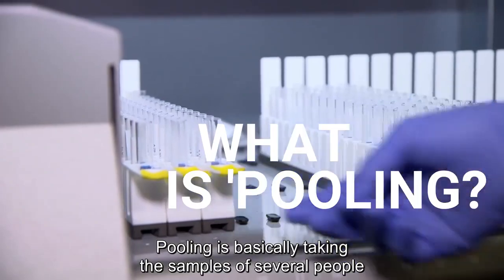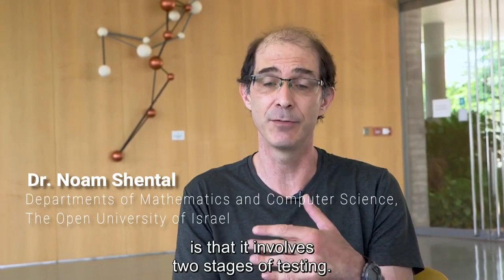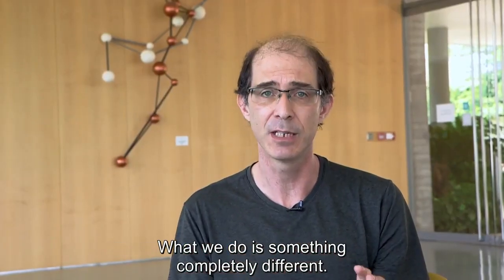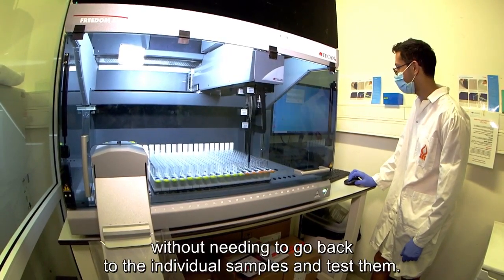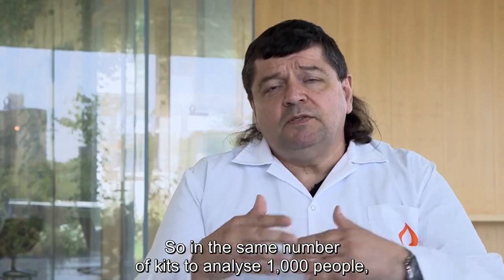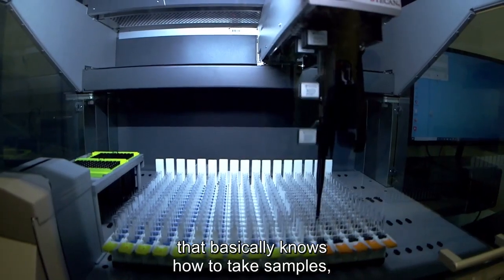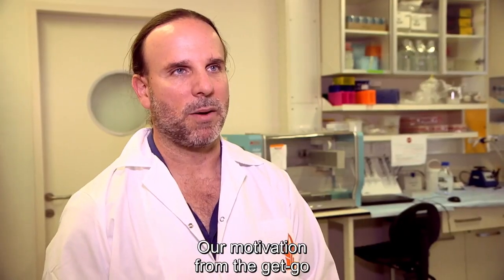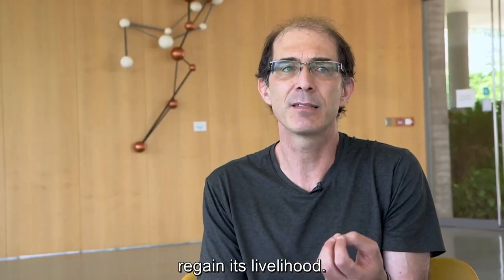Meet Israel's Newest Magical COVID-19 Test!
What if there was a method of testing that could deliver more tests in less time with more accurate results? Thanks to the experts at the National Institute for Biotechnology in the Negev at Ben-Gurion University, that method is already here! Check out the video to learn more 💡. Video thanks to @Israel!